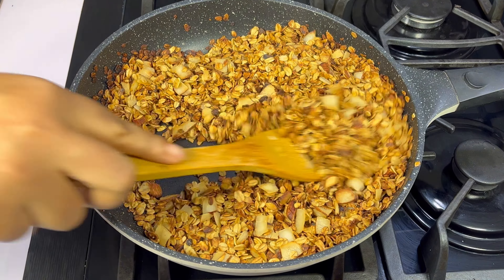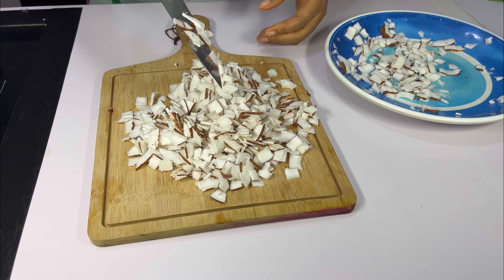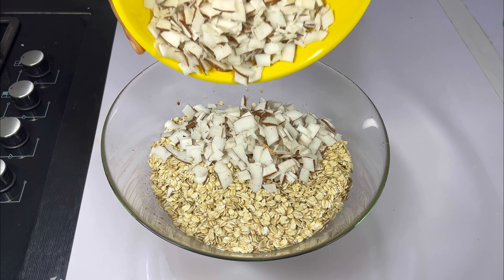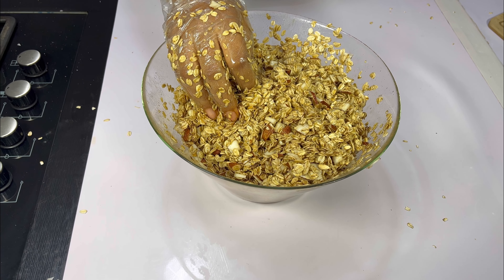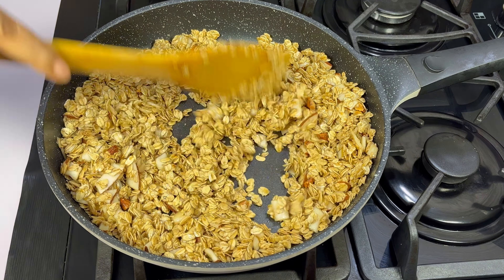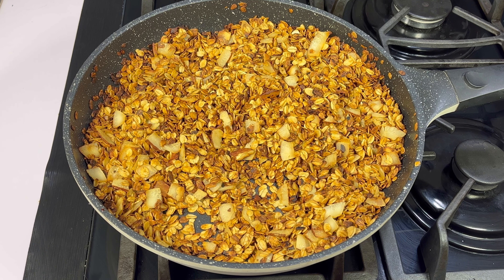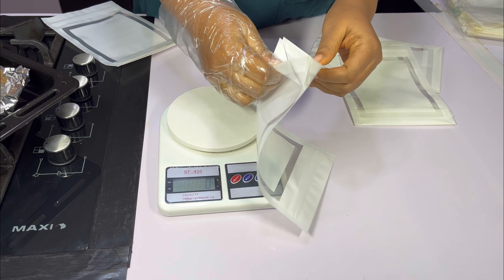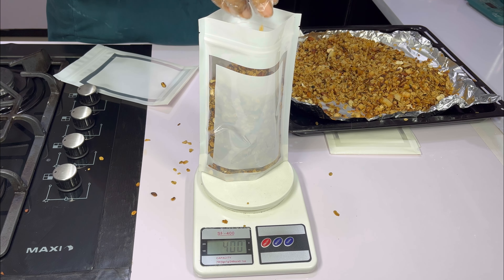How To Run a Granola Business - Healthy Granola With and Without Oven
How to run a successful granola business.

11 cups rolled oats
1/2 cup oil
1 cup honey
1tsp salt
1 tsp of cinnamon powder
1 medium size coconut
Almond nuts
Cashew nuts